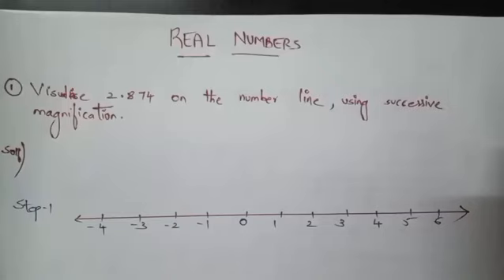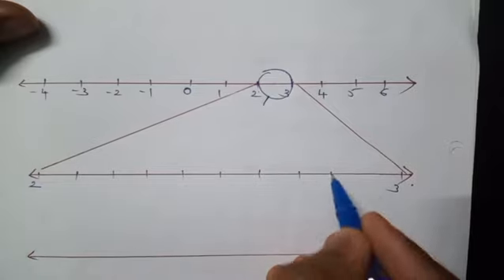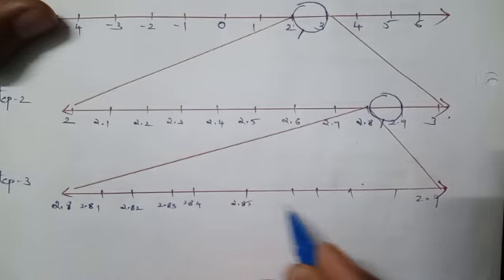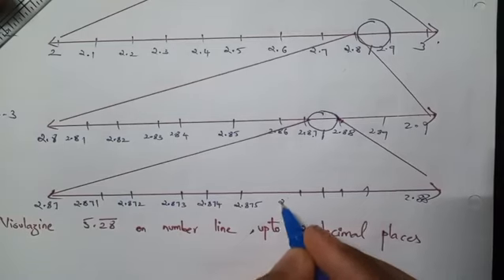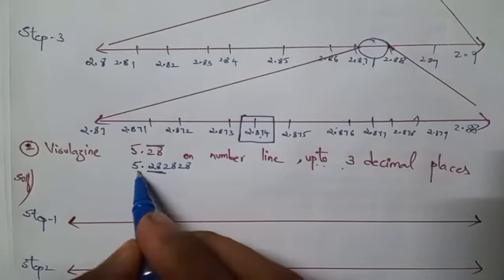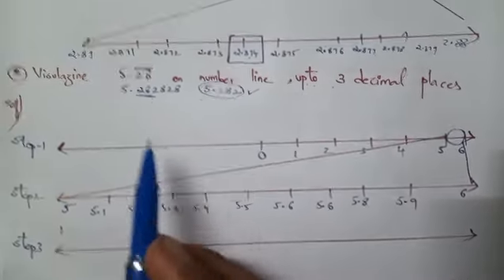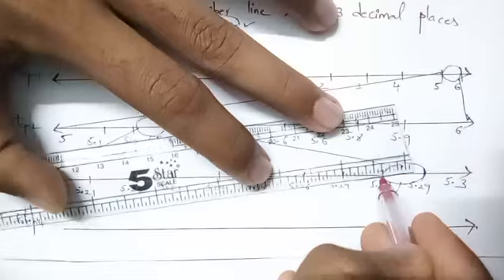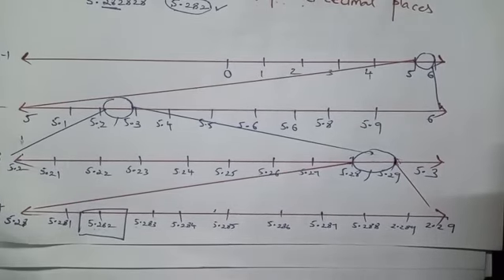Lecture 7 - Successive Magnification | Real Numbers | 9th Standard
Welcome to Lecture 7 of Real Numbers series! 📘
In this video, we will learn about Successive Magnification, a powerful method to understand the representation of real numbers on the number line. Step by step, we will zoom into intervals and locate irrational numbers like √2, √3, and non-terminating decimals using successive magnification.

This lecture is part of our Class 9 Real Numbers chapter and will help you build a strong foundation in Mathematics. Perfect for CBSE, ICSE, and State Board students.

👉 Topics Covered in this Video:

What is Successive Magnification?

Locating Irrational Numbers on Number Line

Representation of Real Numbers

📚 Watch the complete Real Numbers Playlist for Class 9: [Add Playlist Link]